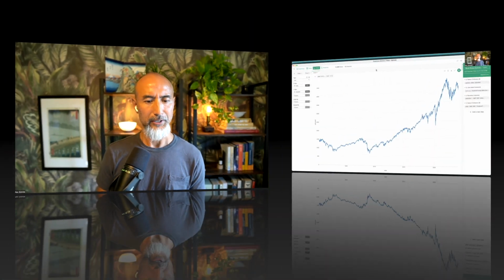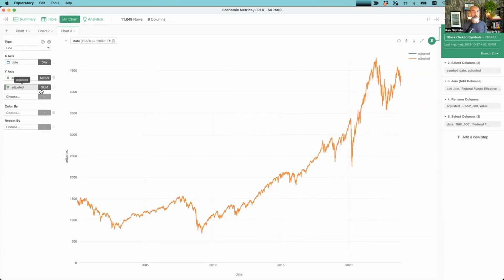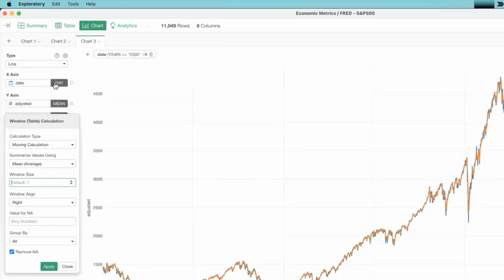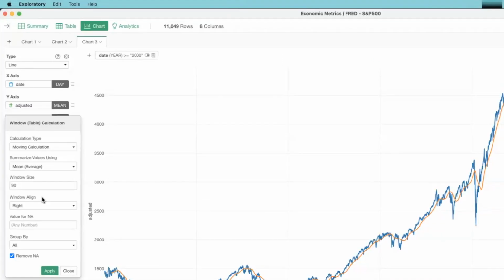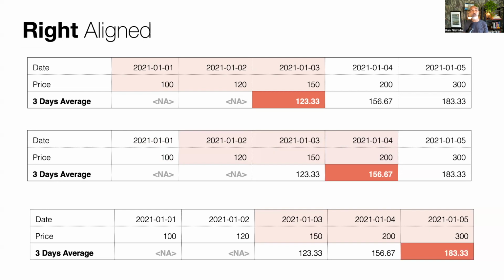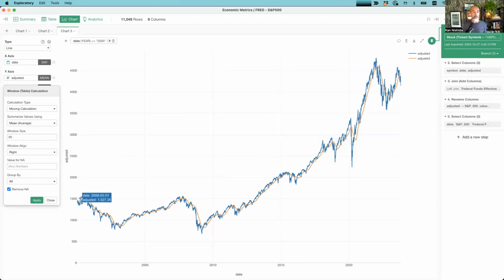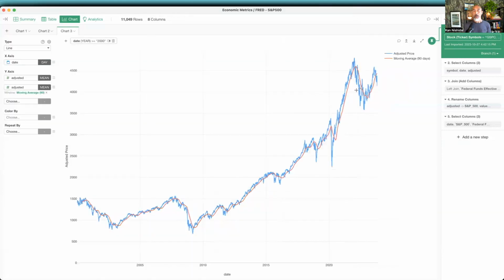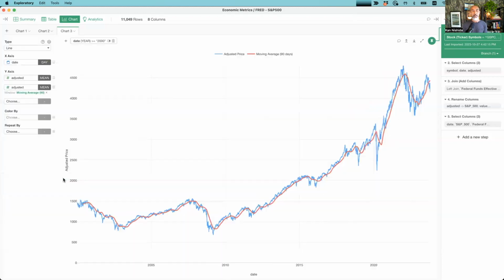Chart: How to Show Moving Average?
Showing Moving Average is a great way to capture the average change in a time series data over time and smooth the movement of line chart, which will give you a sense of an overall trend.

This video explains how you can show the moving average curve in charts with Exploratory.